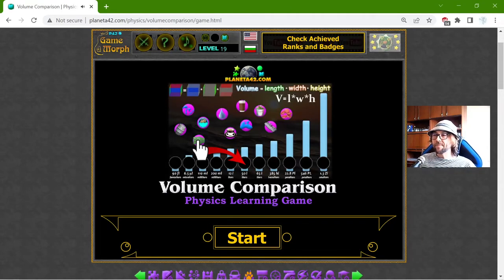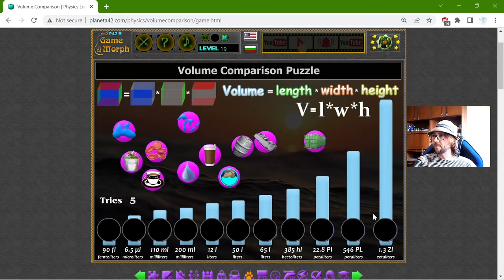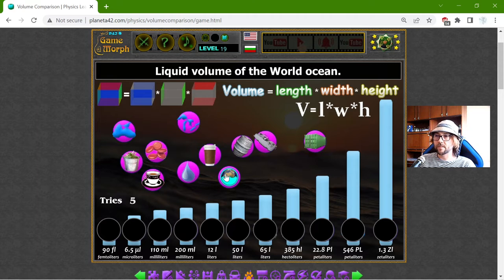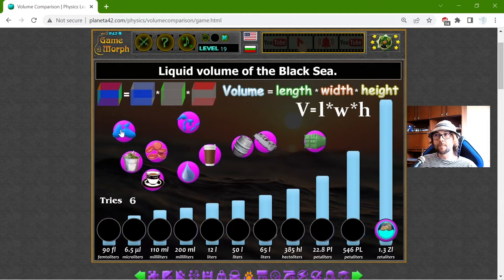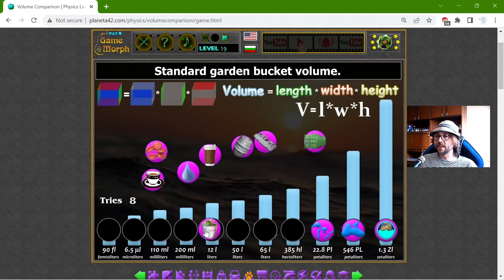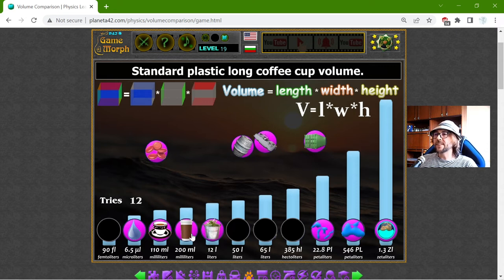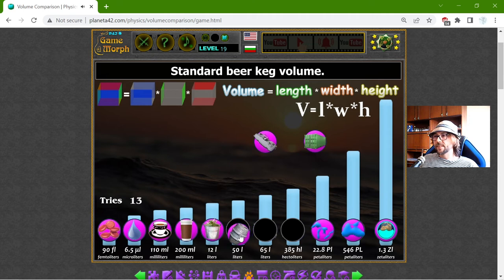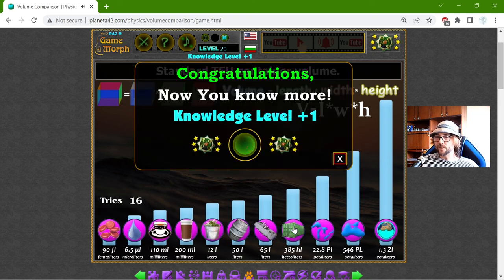Volume Comparison - Interactive Physics Lesson 🚀🎥🎓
Fun educational video about the objects by their correct liquid volume in order of magnitude. Suitable for online lessons, interactive classes and exciting homework.